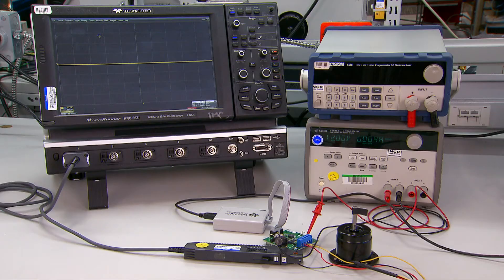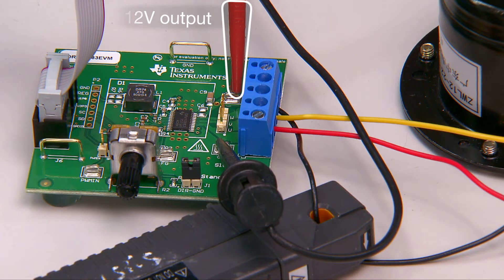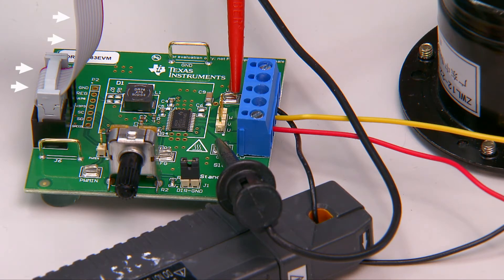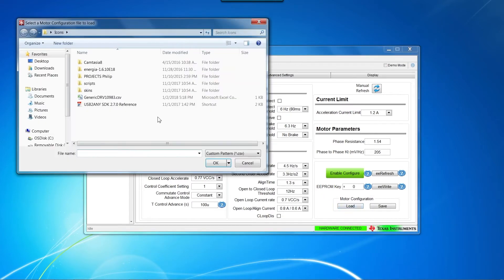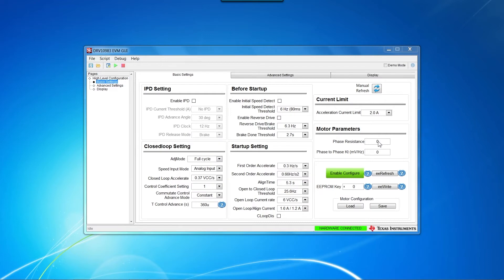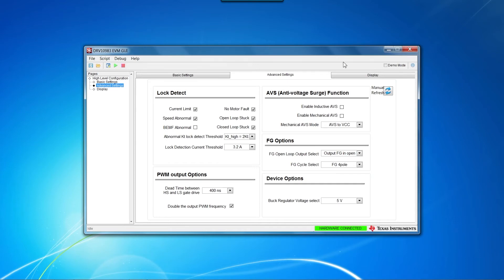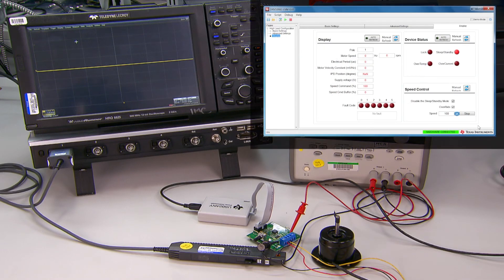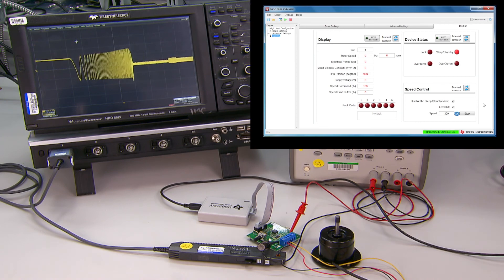How to Spin the DRV10x Family of Devices: Part 2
The training material in this video is in context of the DRV10983 and it
reviews the equipment, setup, DRV109x EVM GUI Software navigation, and
control of the motor speed via I2C. In addition, pre-configured settings are
provided so the motor is more likely to start up if no tuning has been
performed.